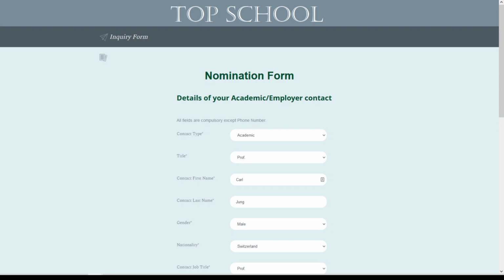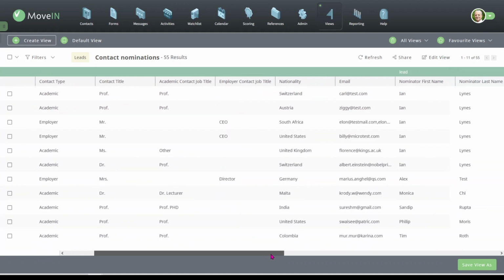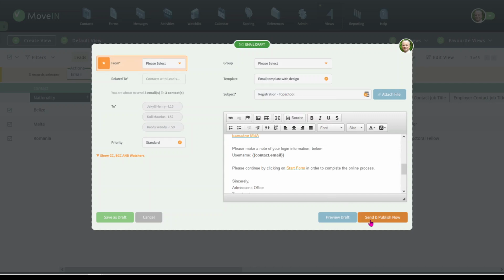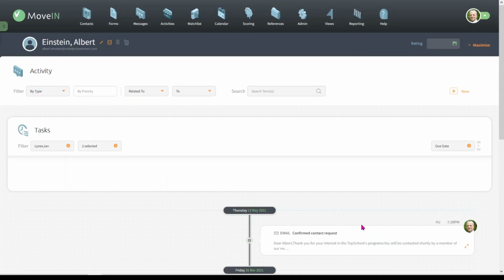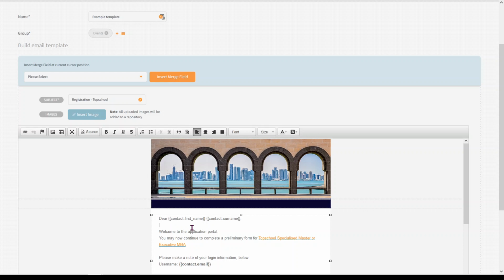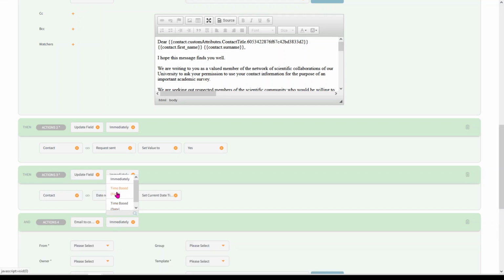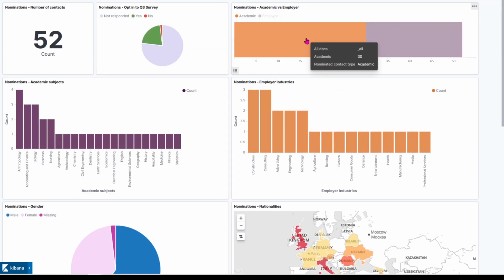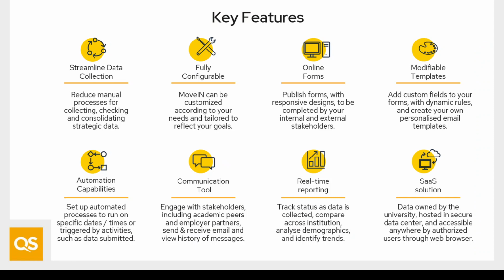MoveIN for Survey Contacts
How Can MoveIN Help your Institution?
- Meet the high expectations of prospective students
- Streamline and automate admission processes and workflows
- Support decision-making by enabling eligibility check and candidate scoring
- Generate insightful reports to assist with future planning
- Communicate effectively with candidates throughout their application journey
- Deploy and update quickly at no extra cost
- Benefit from a securely hosted SaaS platform, GDPR compliant